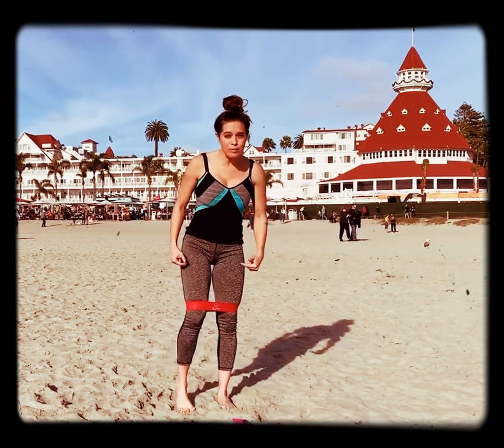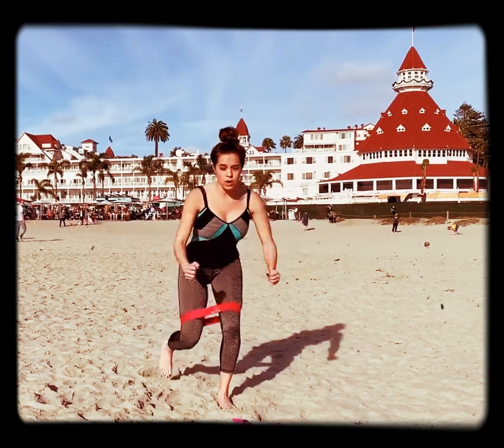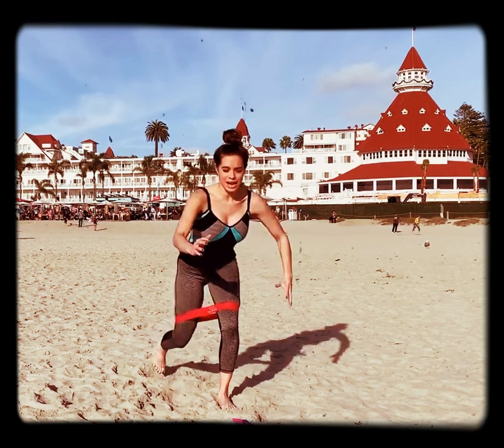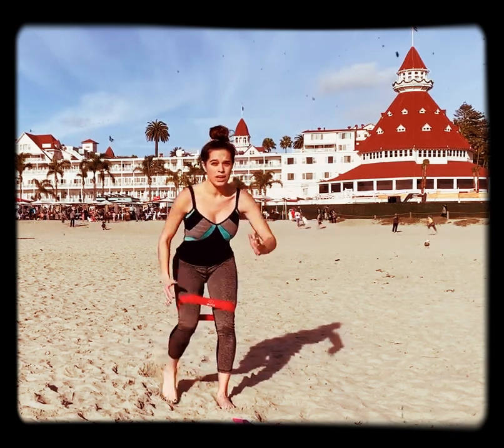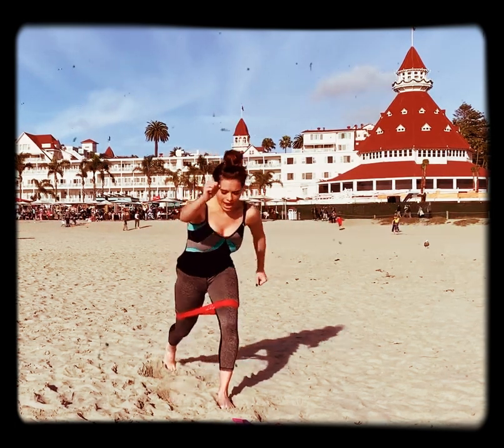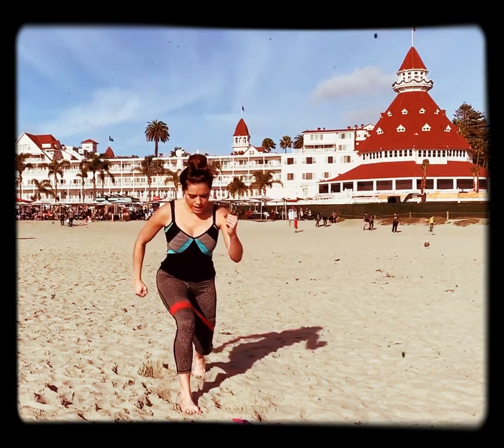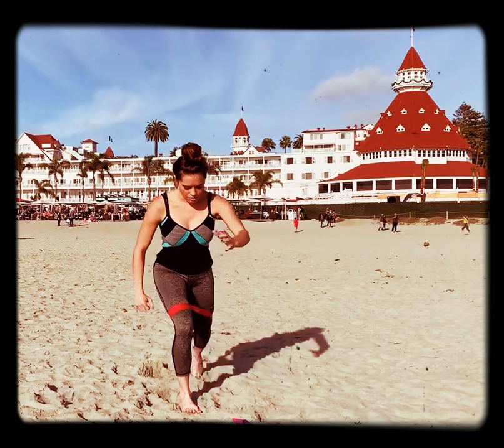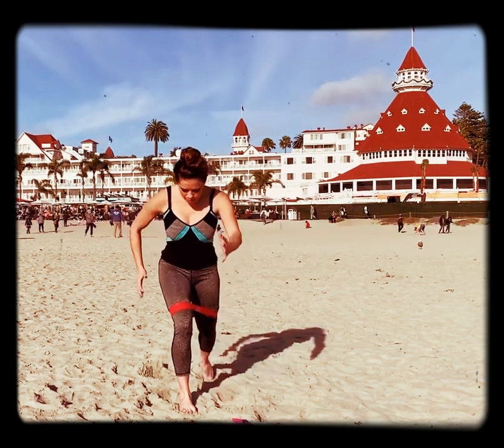New Year New You 100’s Challenge #10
Try our challenge, it's fun, it's manageable, and possible! One exercise each day done 100 times in a row and that's all! For 31 days and you'll watch the transformation. After this jump start you will be able to do the other HHF full routines. Want more, do it four more times or pair with one of our other workouts or warm up videos. Please let us know you're doing the challenge with us. Some of the videos ask questions for a chance to win a set of our mini bands.

Link to purchase the mini bands can be found here on Amazon!

 Try it and please let us know!
Find us and follow: @healthy_human_fitness we'd love to hear from you!